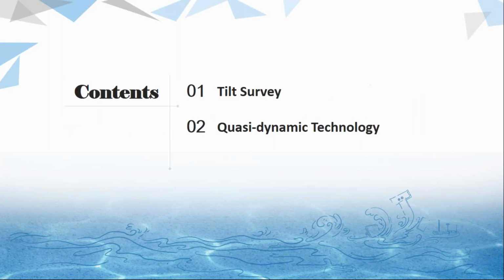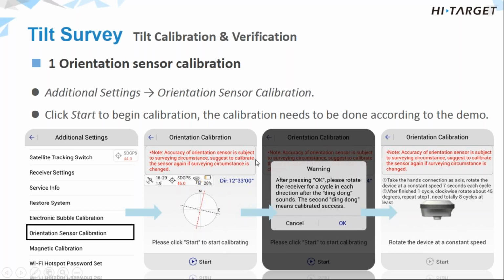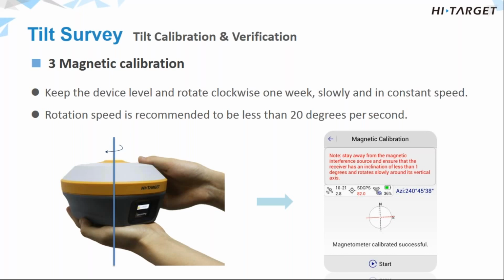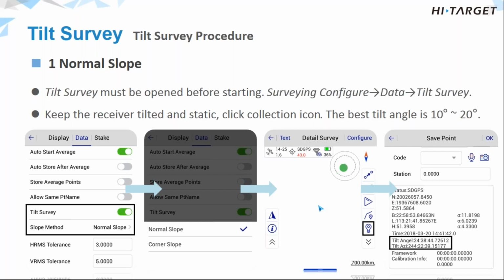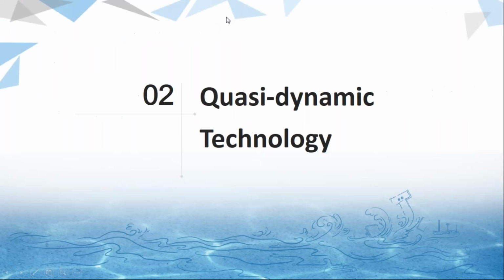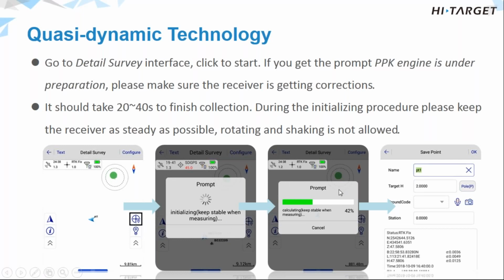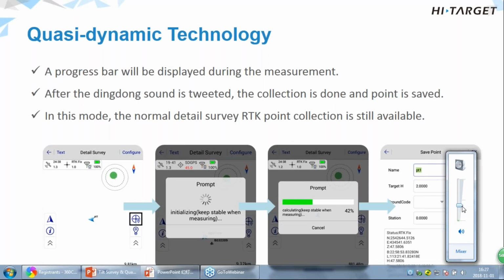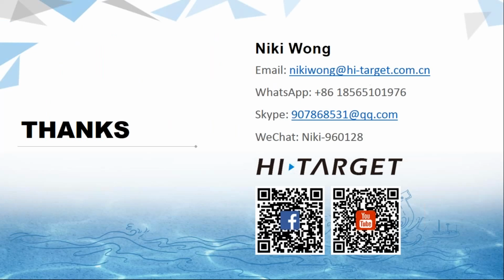Hi-Target 2018 November Webinar -- Tilt Survey & Quasi-dynamic Technology in Hi-Survey Road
Depending on applications in the field of the GNSS RTK data collection, the measurement environments differ. There may be harsh situations, such as shaded areas or even unreachable points. Tilt survey and quasi-dynamic technology could solve the environment problems and promote the efficiency of work.

In this Webinar, we will cover:
1. Tilt Survey
2. Quasi-dynamic Technology

Presenter
Niki Wong
product manager of Hi-Target International Group Limited
specialized in RTK related solutions and marketing